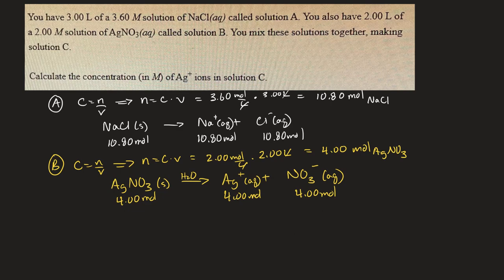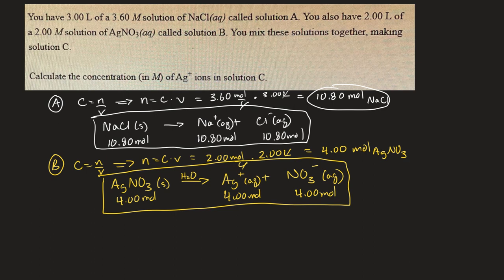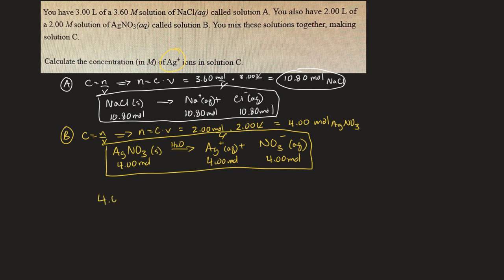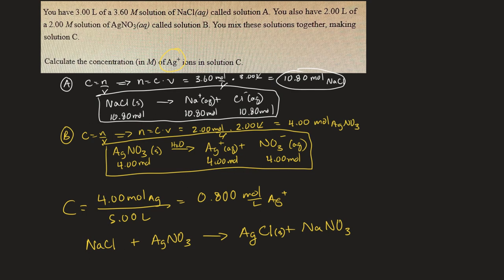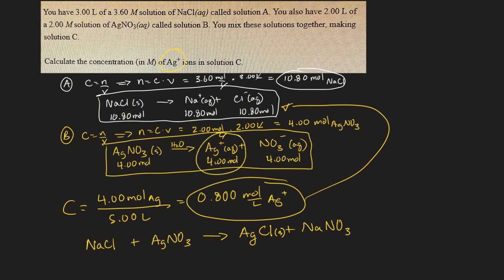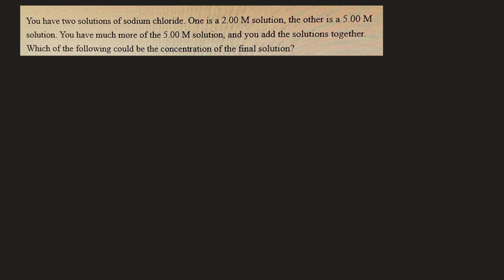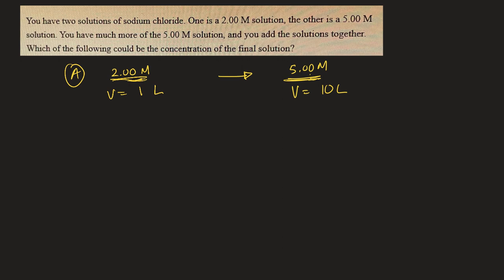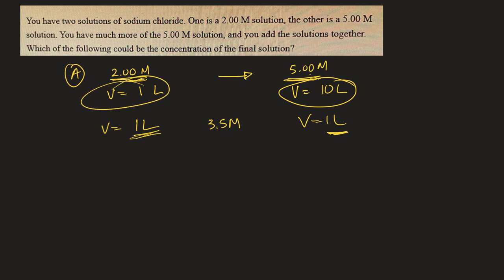23wn chm0020 dissociation and concentration